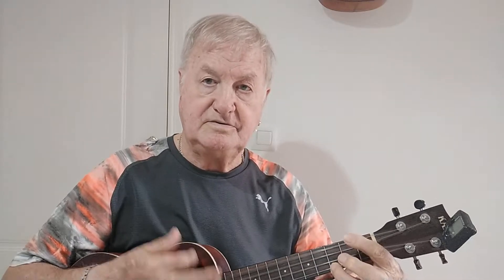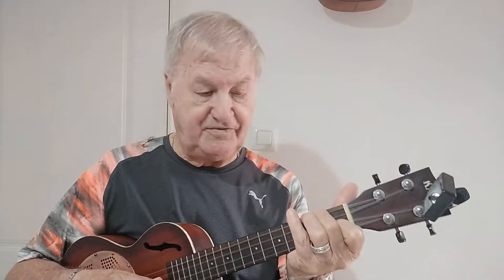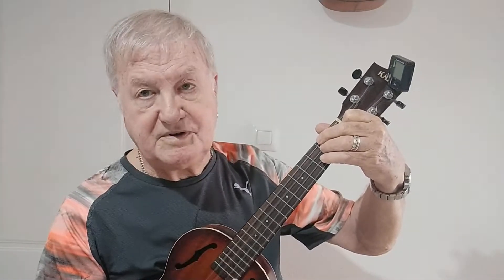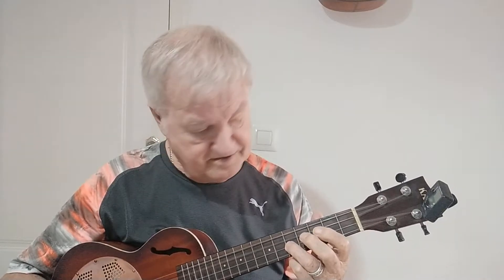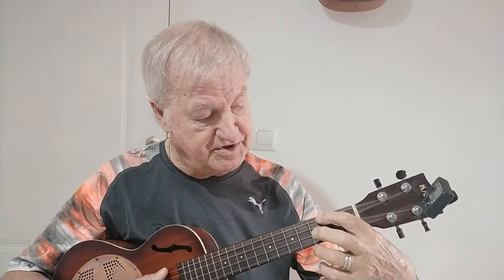MERCURY BLUES - how I play it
Mercury Blues, how I play it on resonator tenor ukulele from Kala.
This uke had a low G string

(C) Well if I had (Am/C) money, (C) tell you  what I'd (Am/C) do
(C) I'd go down(Am/C)town, buy a (C) Mercury or (Am/C) two
(F) Crazy bout a (Dm) Mercury
Gonna (Am) buy me Mercury and (G) cruise it up and down the (C) road
Rest of the verses same pattern